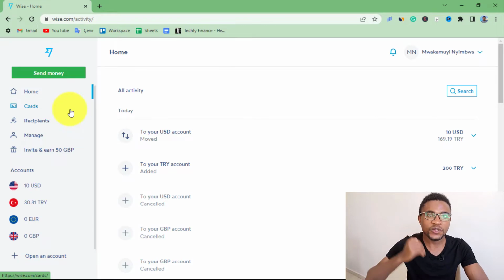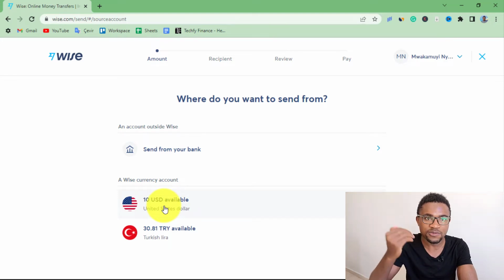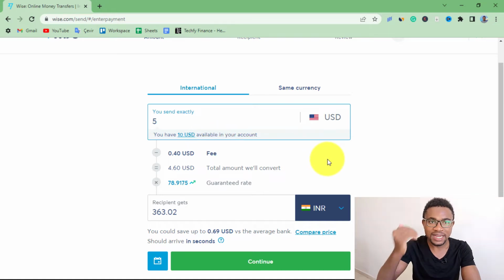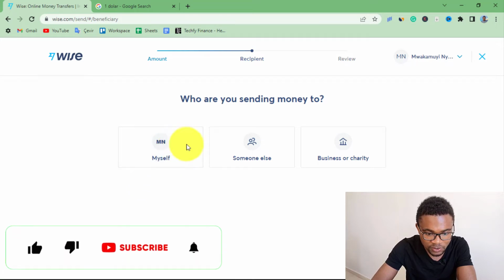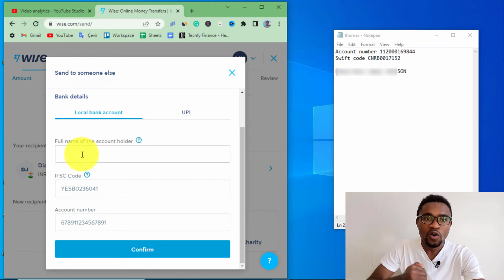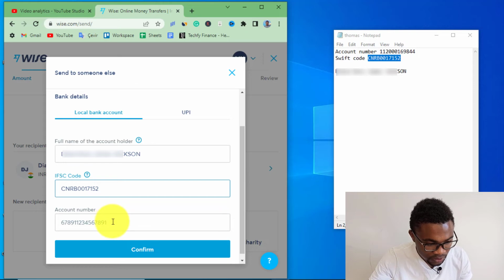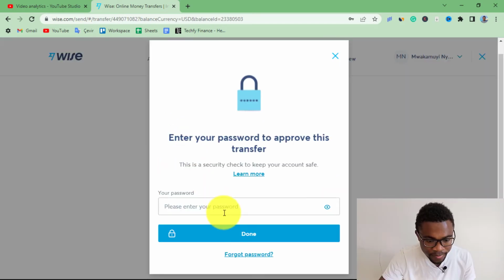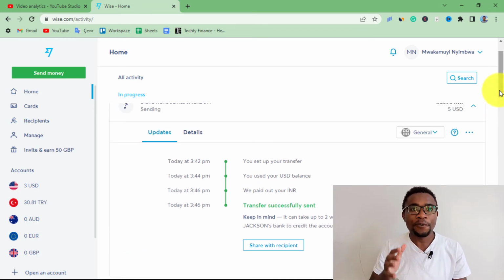The Fastest & Cheapest Way to Send Money to India (2023)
Watch to learn how to send money to India. I will show you step by step how to transfer money to India from the US, Canada, Australia, the UK, Germany and MORE!

I'll mainly be talking about:
how to send money to India,
how to use Wise,
how to send money from the USA to India,
How to send money from abroad to India